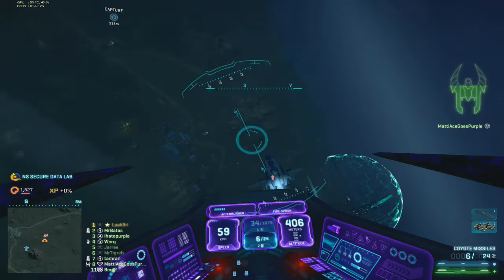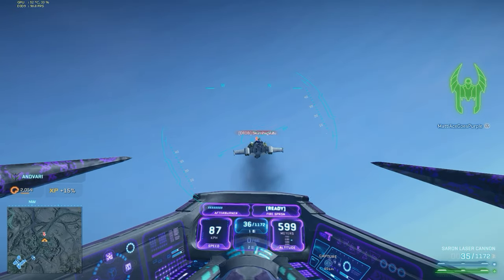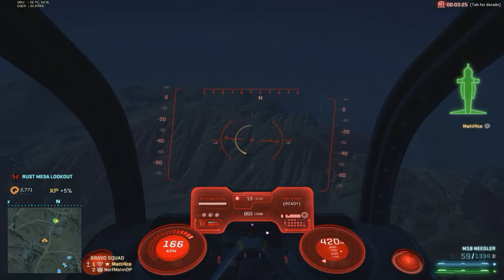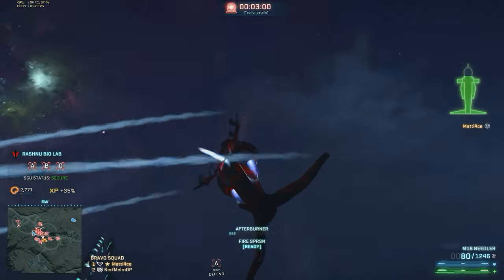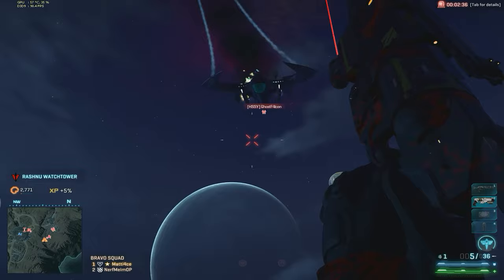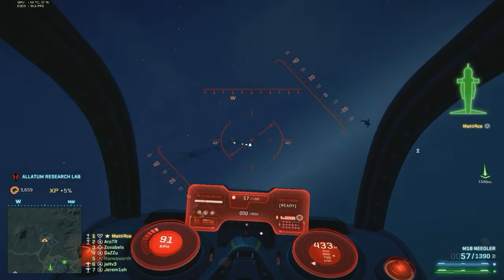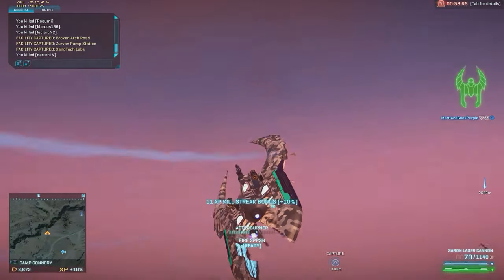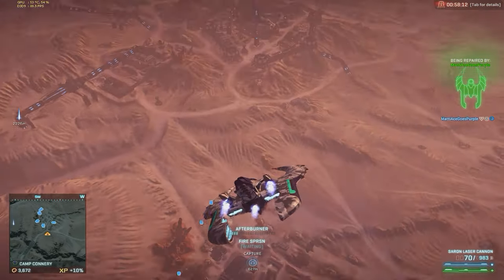Planetside 2 - Coyote missiles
Flying tutorial - Dodging and manouvering while aiming